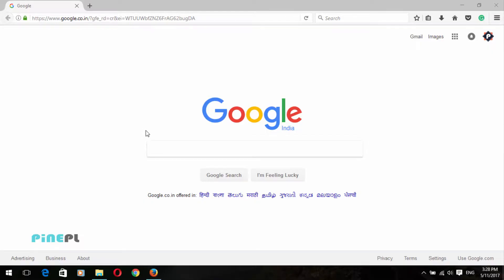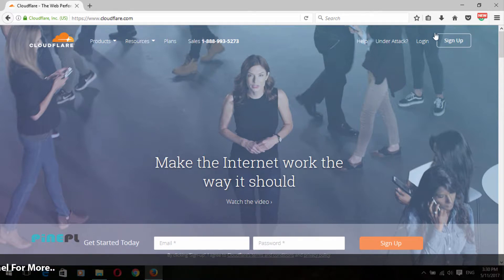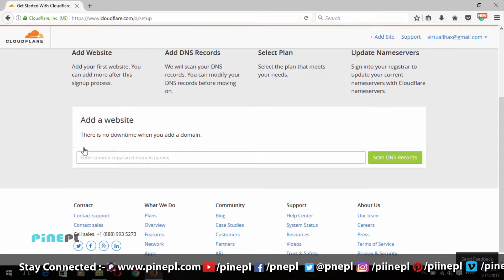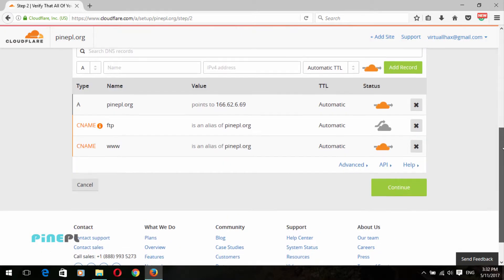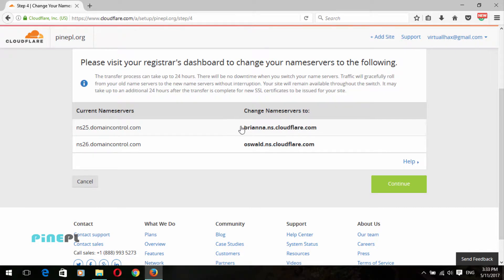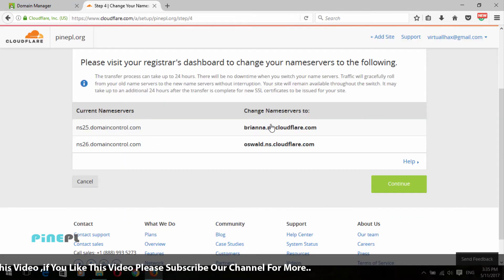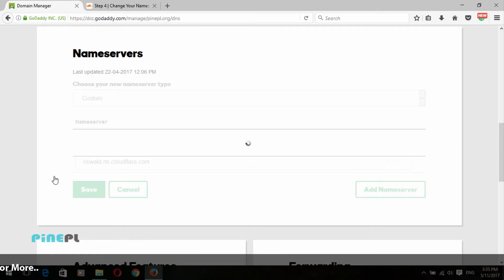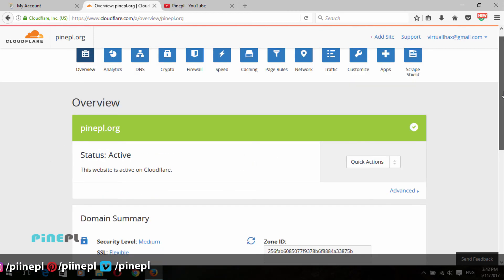How To Create New Cloudflare Account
Welcome to pinepl ,this video is the second video of our CloudFlare series and in this video, i will show you how to create a new CloudFlare account and setup a new website in CloudFlare , so let's start today video.

Open any web browser and open google, after open google type CloudFlare in the search box and hit the search button, in the search result google show first result of CloudFlare website and open this website.

After successfully open CloudFlare website, click on sign up button to create a new account in CloudFlare.

After clicking on sign up button open a sign up form, here you can enter your regular email address and choose you a strong password and click on create account button below.

Here you can see CloudFlare process is started, here simply enter your website domain name and click on scan dns record button.

Here scanning process is the start, this process takes few second to scan your domain DNS record, wait for a just second to do this process.

After successfully complete scanning, click on continue button.

Here look your domain default DNS record, click on the continue button.

In this video series I will show all process based on CloudFlare free website plan, so in this video, I will choose CloudFlare free plan, you can choose any plan, listed below.

Here is most importance step of CloudFlare setup, here CloudFlare nameservers, so you can change this nameserver in your domain provider account for example I used GoDaddy for manage domain and hosting, so you can log in your domain provider account, here I login in my GoDaddy account.

Here paste your CloudFlare nameserver and click on save button below.

After successfully change nameserver, go to aging CloudFlare website and click on continue button.

After click on continue button, wait a moment your website is active on CloudFlare.

Here is look, my website is successful active on CloudFlare.

Hire me For any work like Website | SEO | Logo Designing and More.

- - - - - - - - - - Gadgets & Tools I Use - - - - - - - - - -

Cooling Pad
DSLR Mic
Mobile Mic
DSLR Tripod
Mobile Tripod
Mouse & Keyboard

- - - - - - - - - - My Power Backup Accesorios - - - - - - - - - -

Inverter UPS
Exide 150Ah Battery
Extension Cord

- - - - - - - - - - Thanks  - - - - - - - - - -